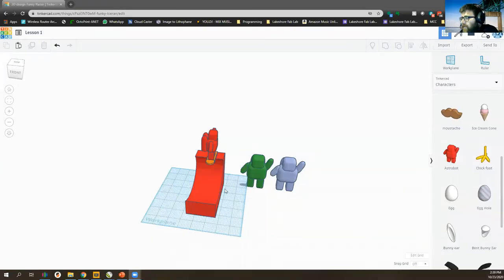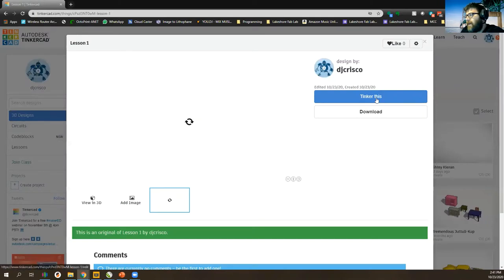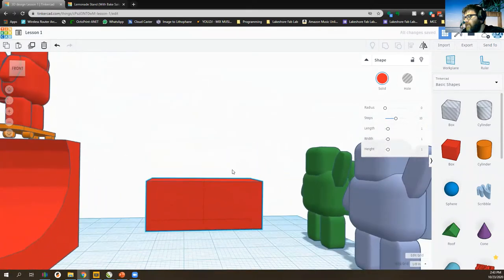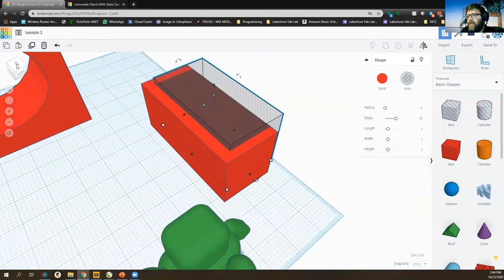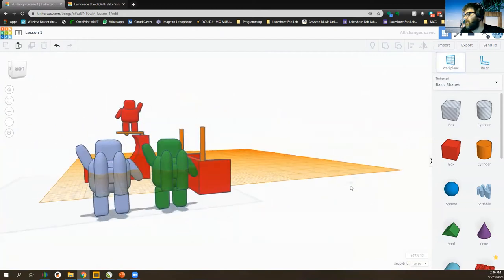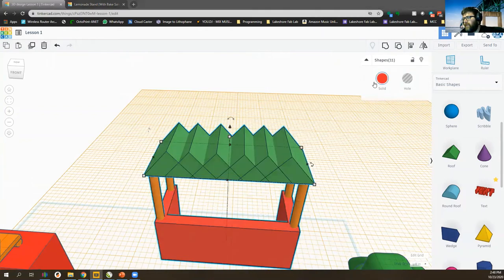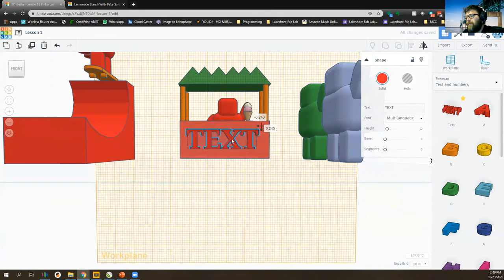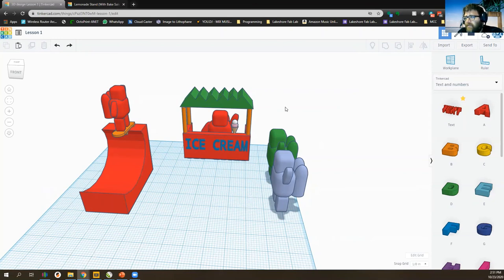TinkerCAD Intro 3